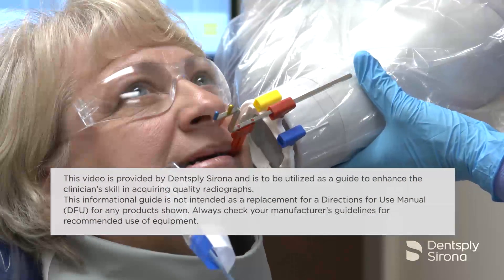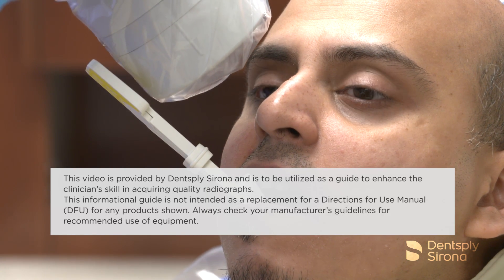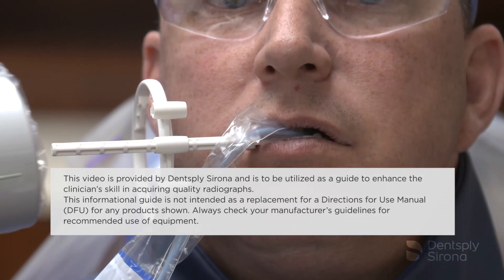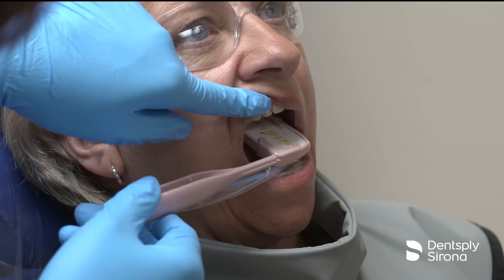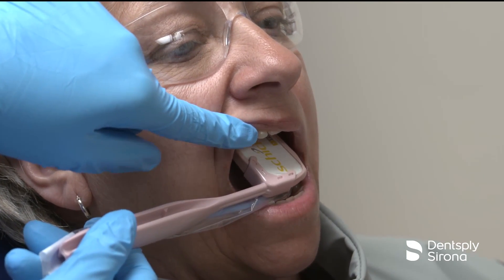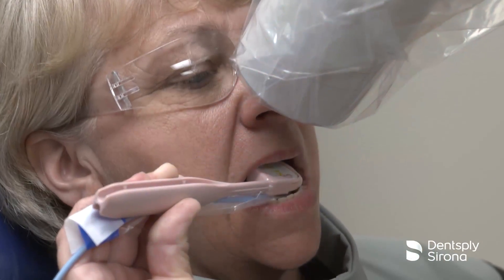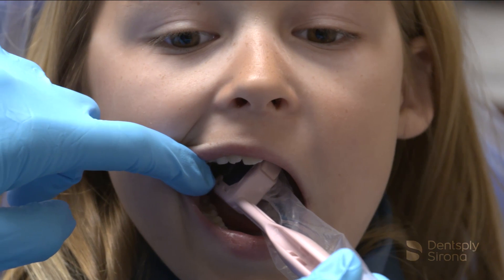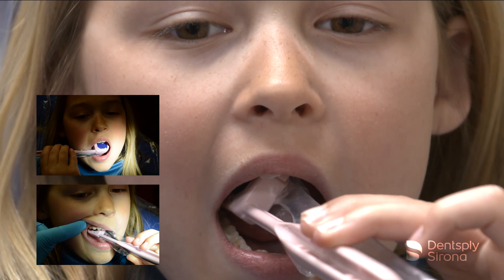ComfortWand Digital Sensor Holder Placement | Dentsply Sirona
The Comfort Wand holder is an autoclavable holder indicated for both vertical and horizontal periapical imaging where there is limited room for a biteblock, such as pediatric or endodontic imaging.